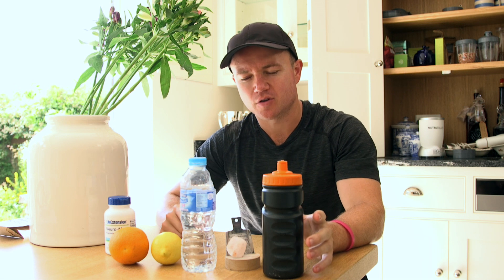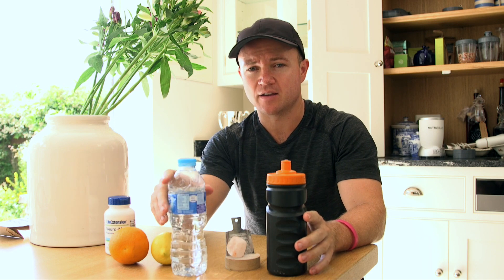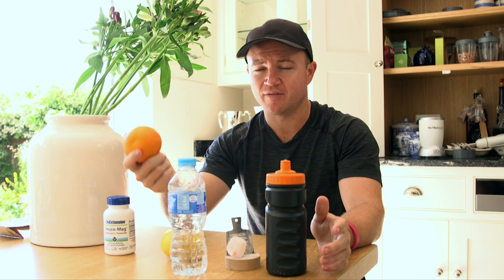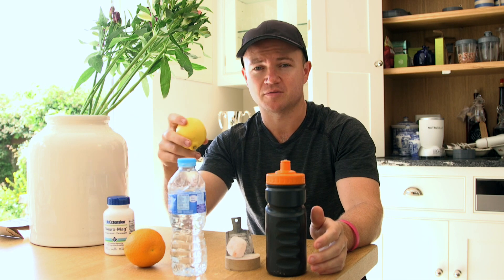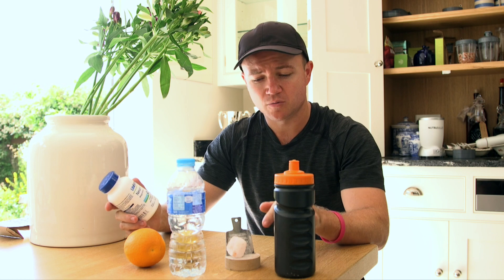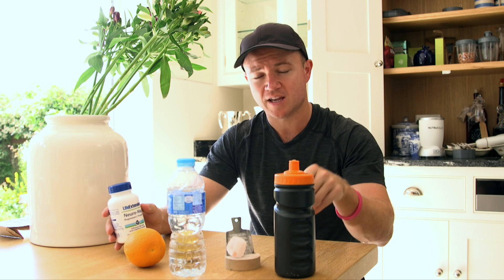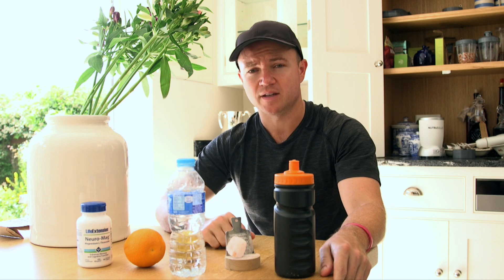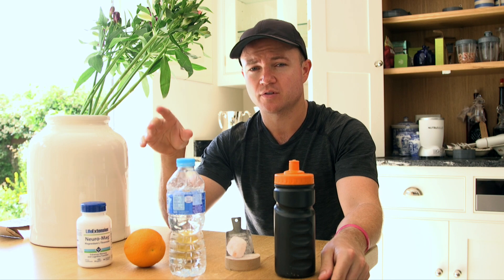What should golfers drink during their round of golf?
The research from the interviews has resulted in the launch of three performance golf journals.

Long Game Golf Journal: 290 Yards and In - Driving Range Journal

Short Game Golf Journal: 125 Yards and In - Master Your Wedge Game

Take them wherever you play, keep them in your bag wherever you travel.

This is your guide to effective practice habits And high-performance routines.